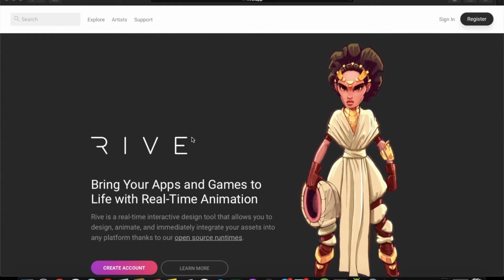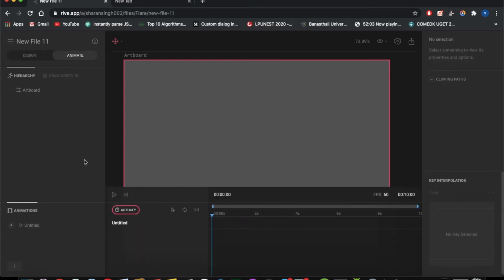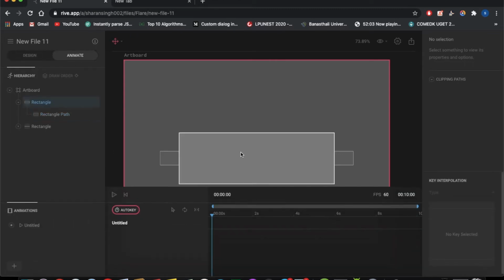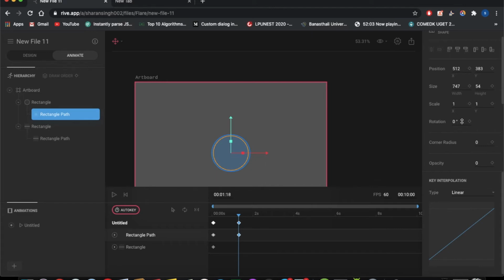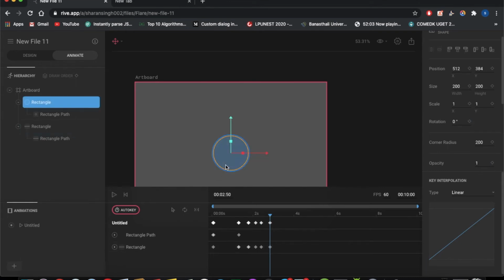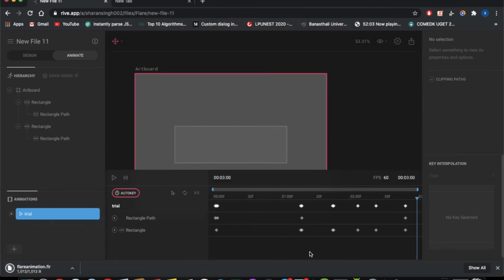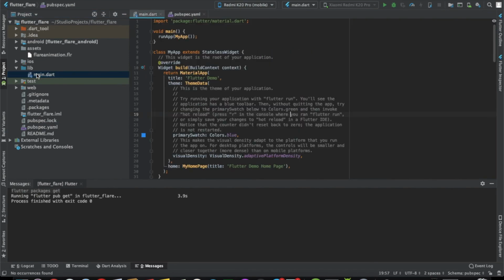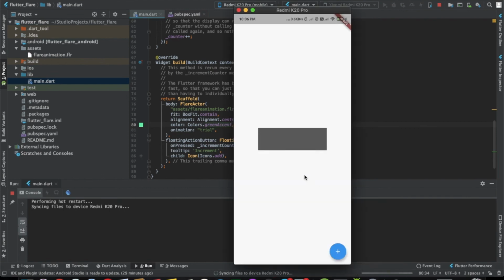Introduction to Flutter animations using Flare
This is the first video of Flutter animation Series. New videos will be uploaded every week, I will be covering both complex animations using flare and flutter animations also. Hope you will like the series :)